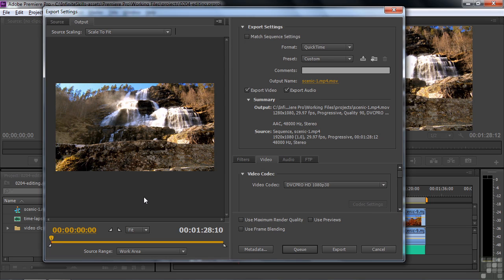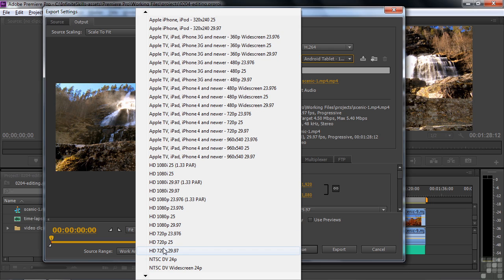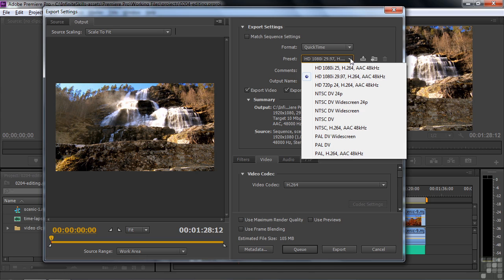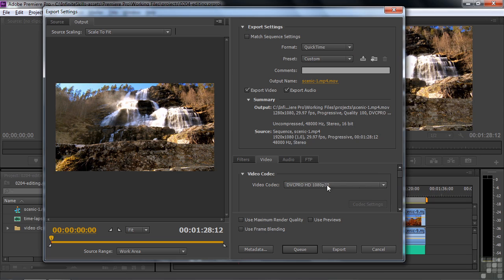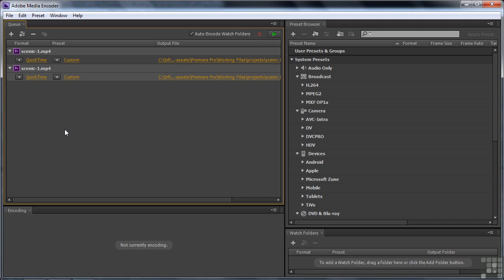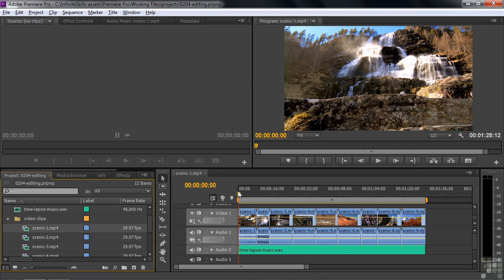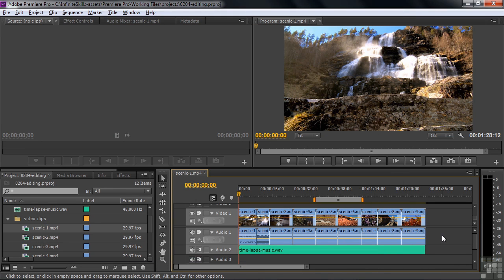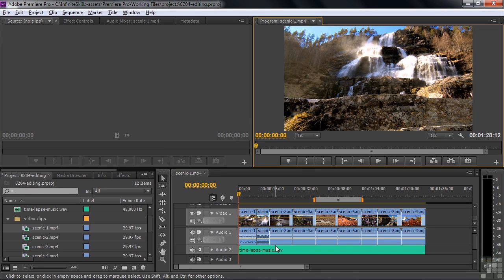Exporting Projects And Files Sharing Your Finished Work